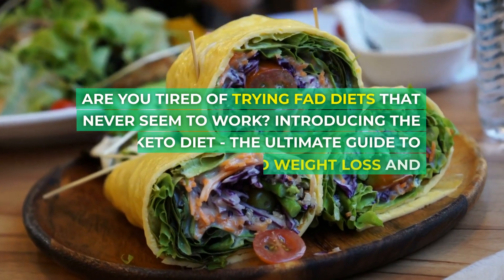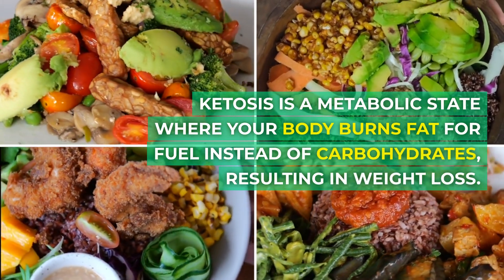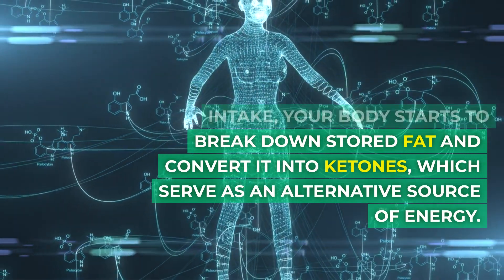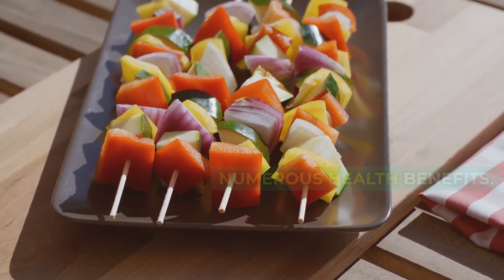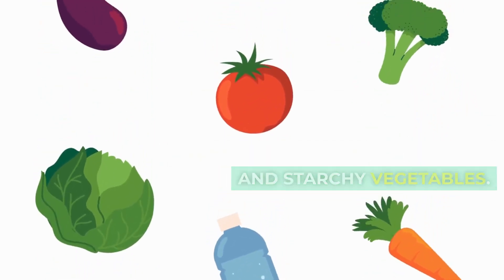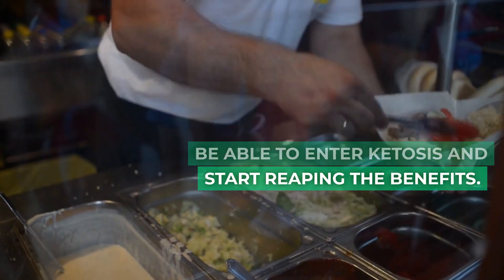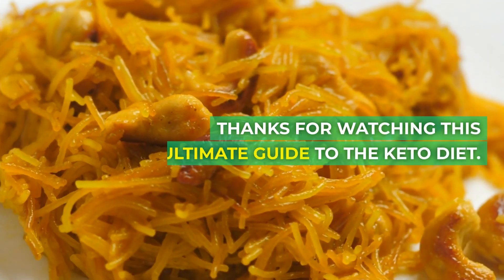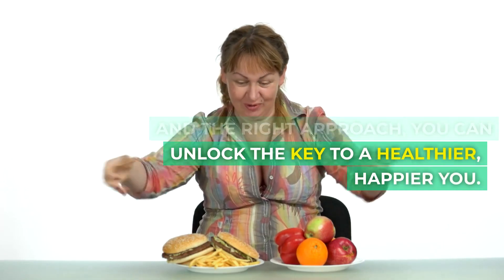Keto The Ultimate Guide to the Keto Diet How to Achieve Rapid Weight Loss and Optimal Health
Keto Diet🥑 Master the Keto Lifestyle: Your Path to Optimal Health! 🥑

Embark on a transformative journey towards health and well-being through the dynamic world of the keto diet! Welcome to a comprehensive guide that unlocks the secrets of rapid weight loss and vitality: "The Ultimate Guide to the Keto Diet: Achieving Optimal Health and Rapid Weight Loss." 🌟

🔥 Ignite Your Well-Being with the Keto Diet 🔥
Explore the transformative power of the ketogenic diet, a revolutionary low-carb, high-fat eating plan that propels your body into the state of ketosis. By reshaping your relationship with carbs and embracing healthy fats, your body metamorphoses into a fat-burning powerhouse, yielding not only swift weight loss but an array of extraordinary health benefits.

💡 Unveiling the Science of Ketosis and Its Marvels 💡
Dive deep into the intricate science behind the keto diet and its multifaceted advantages. Navigate the nuances of ketosis, understand the profound effects of carbohydrate moderation on insulin levels, and witness the remarkable rise of ketones as your body's primary fuel. Discover a world of benefits, including enhanced mental clarity, reduced inflammation, and fortified heart health.

📚 Your Comprehensive Keto Companion 📚
This video isn't just an introduction—it's a comprehensive journey. Embark on practical steps to embrace and sustain the keto lifestyle. Explore a universe of nourishing foods, including nourishing fats, high-quality proteins, and carb-conscious veggies. Unearth keto-approved alternatives to your carb cravings, and unveil the art of meal planning and portion mastery.

🚀 Overcoming Challenges and Championing Success 🚀
Our expertise doesn't stop at knowledge; we guide you through challenges too. Conquer the famed "keto flu," and master the art of maintaining electrolyte equilibrium. Empower yourself with the know-how to triumph on your keto odyssey.

🌟 Elevate Your Life Through Keto Mastery 🌟
Are you ready to experience life through the lens of optimal health? Say farewell to stubborn pounds as you savor a symphony of delectable keto delicacies. Transform your well-being and harness the remarkable benefits of the ketogenic lifestyle.

Join us on this expedition and commence your transformation today! 🚀

🛍️ Discover More in the Description Below 🛍️
Your journey to keto mastery is just a click away.
Explore further insights and resources through this link:
Link

Together, let's build a vibrant community dedicated to the art of well-being. Let's thrive together! 💪

🛍️ FAVOURITE YOU TUBE TOOLS 🛍️
» Essential Camera
» Ideal Vlogging Lens
» Enchanting Bokeh Lens
» Steadfast Vlog Tripod

Rest assured, these links enable you to explore the featured items without any added expense. Should you choose to utilize them, our channel may receive a modest commission. Yet, your decision is entirely voluntary. Your support fuels our passion! 🌟